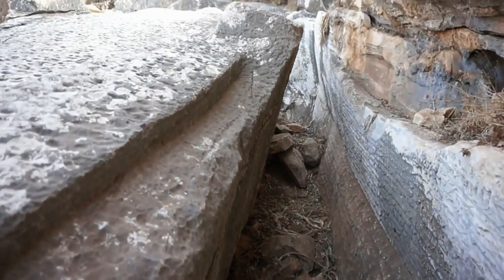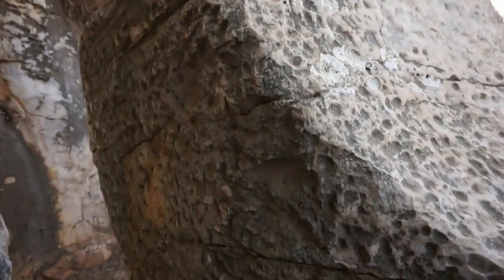Exploring the Enigmatic Kouros Statue on Naxos Island, Greece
Greek island of Naxos, unfinished ancient marble statue (Kouros) in Naxos island in Greece. Let's go visit an ancient marble quarry, in the Greek island of Naxos, where we are going to find an unfinished Kouros (marble statue of a male) from the 7th century BC!!
This Kouros of Apollonas (named after the nearby village) is an 11 metre tall unfinished statue of light grey Naxian marble with a weight of around 60 tonnes. It is located in an ancient quarry near Apollonas , a small town in the northern part of Naxos island, one of the Cycladic Islands in the Aegean Sea. The statue is a kouros dating from Archaic period of Ancient Greece, around the turn of the seventh and sixth centuries BC.
It was abandoned after imperfections (cracks) were discovered on it and it was never completed, it was left on site unfinished.
Naxos is a Greek island and the largest of the Cyclades. It was the centre of archaic Cycladic culture. The island is famous as a source of emery, a rock rich in corundum, which until modern times was one of the best abrasives available.